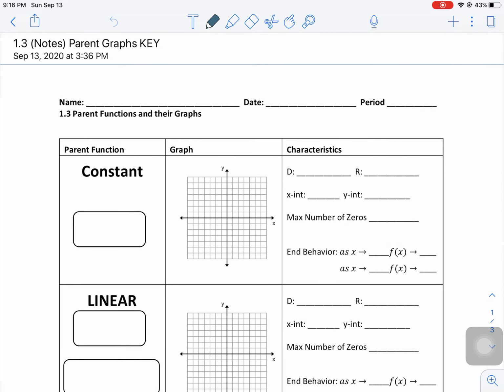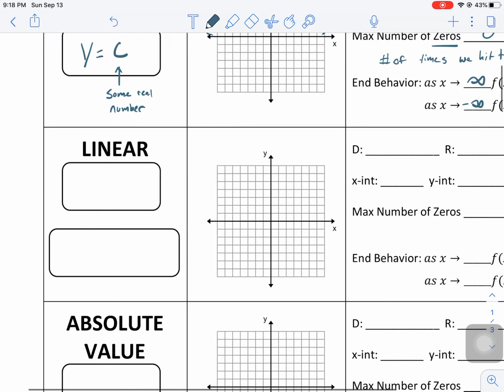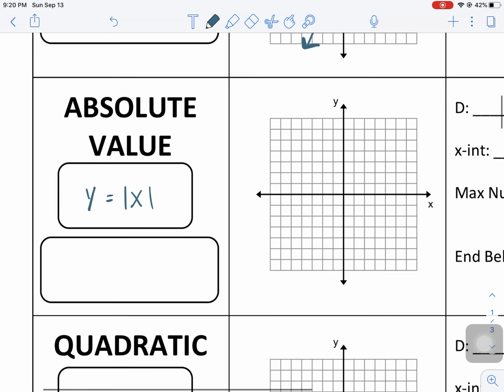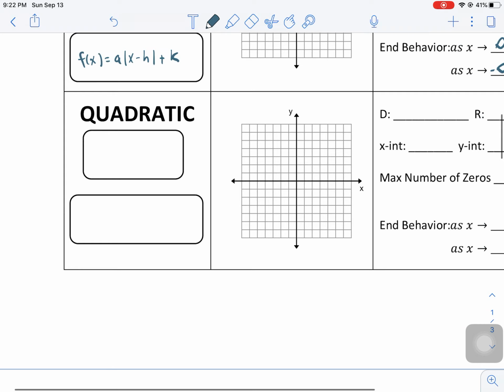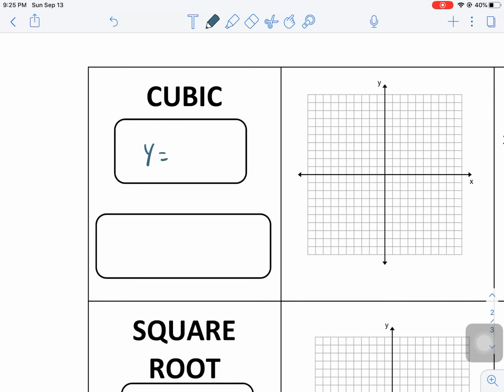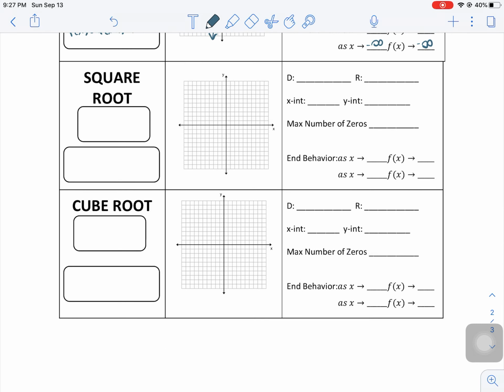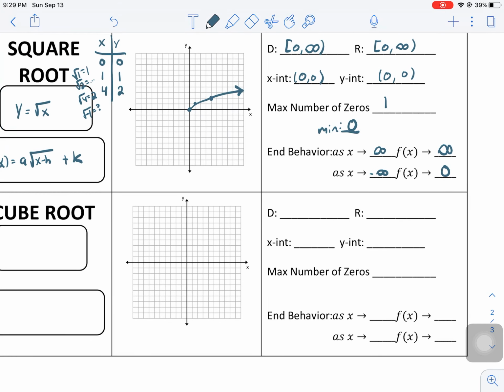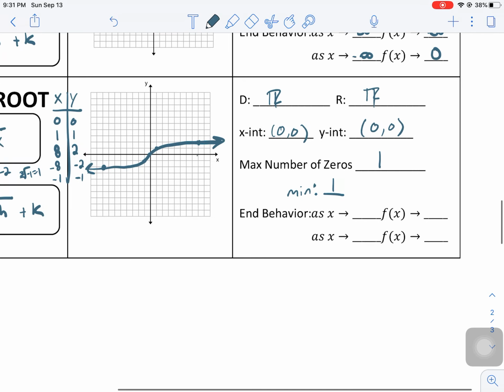1.3 (Notes Day 1) Parent Functions